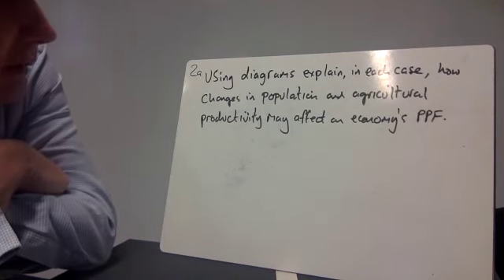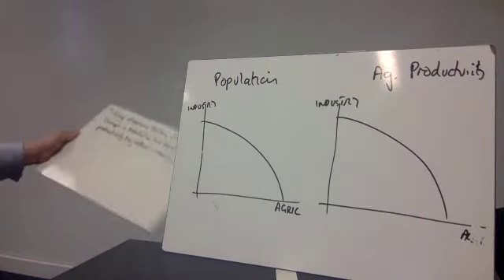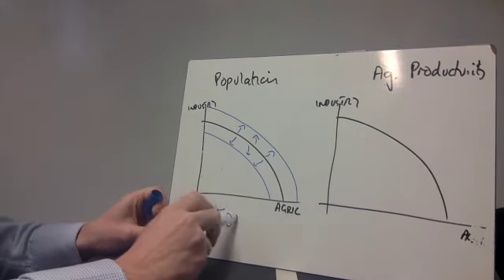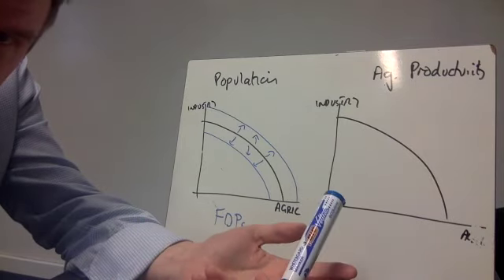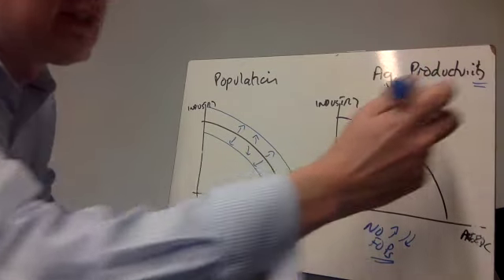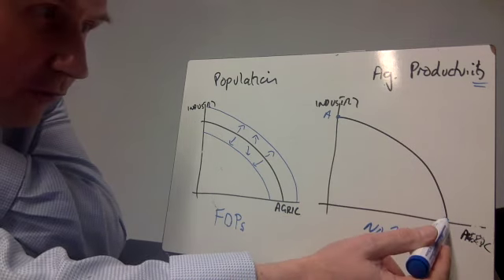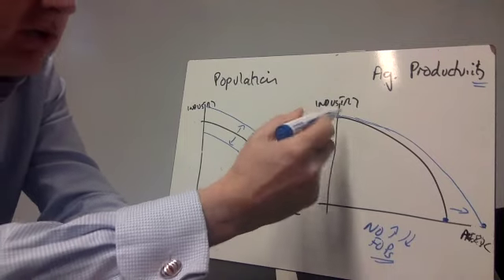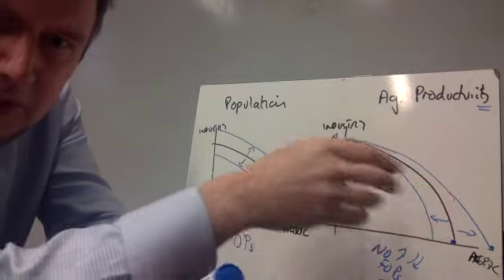Jan Mock 22 Essay 2a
Using diagrams explain, in each case, how changes in population and agricultural productivity may affect an economy’s Production Possibility Frontier (PPF).